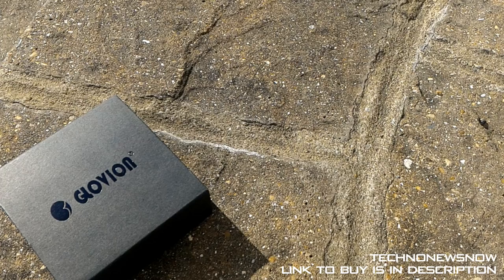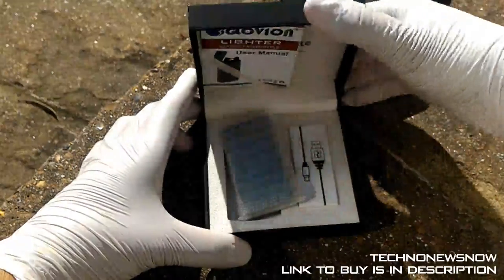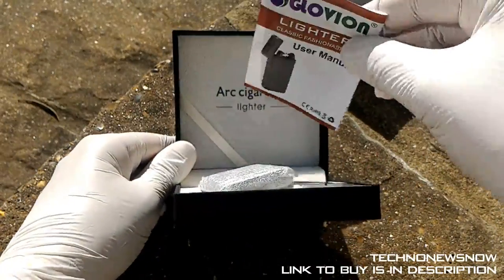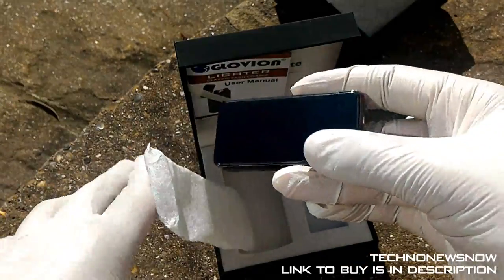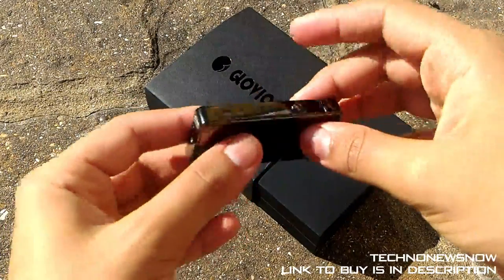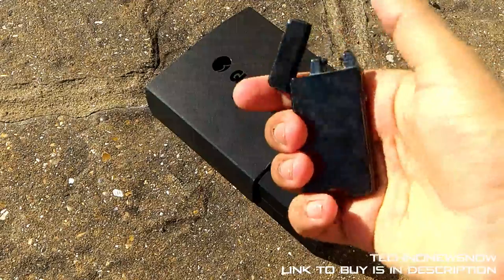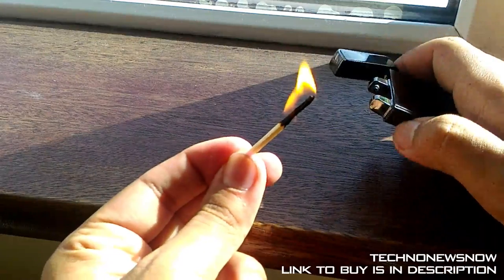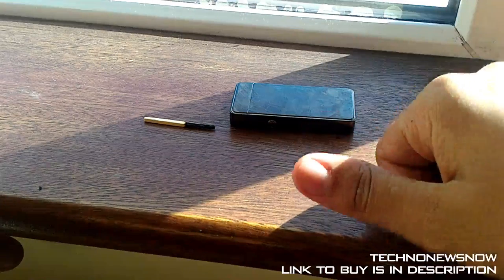Glovion Plasma Arc Electric Cigarette Lighter Review | The Coolest Lighter Ever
Link To Buy is

What I use:
Camera: Samsung NX Mini with 9-27mm Lens
Microphone: Usually BM-700 and Sometimes Camera Microphone
Editing: Final Cut Pro X
And I use a Fluid Head Tripod